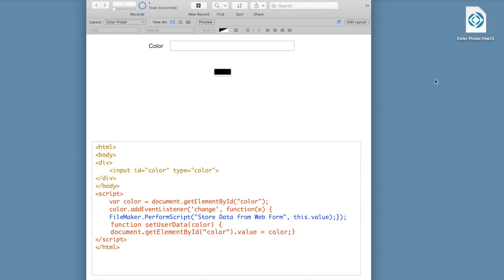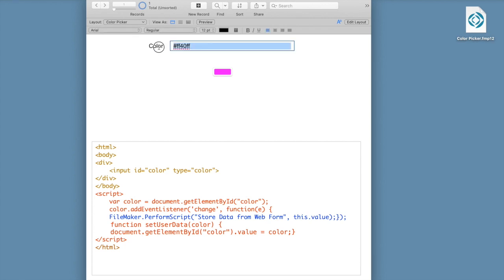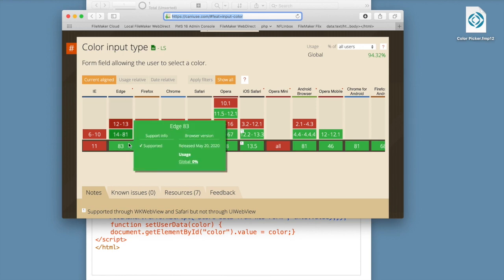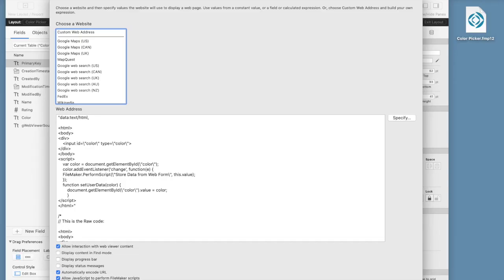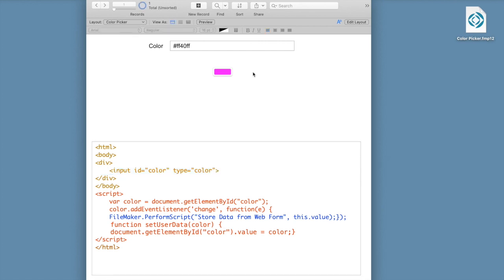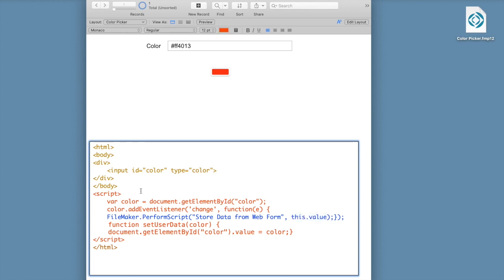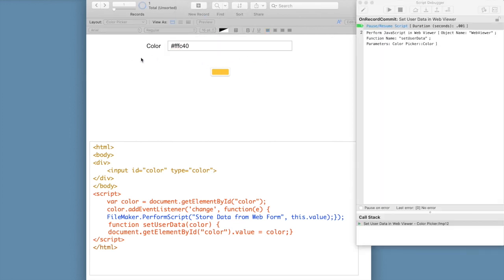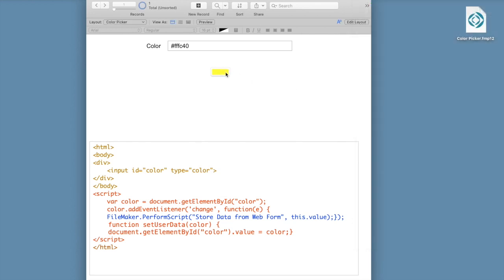"Sneaky" Web Viewer Widgets in Claris FileMaker: COLOR PICKER (for macOS) Part 1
This video demonstrates using a web viewer in a FileMaker layout to provide a color picker for user to choose a hex value for their desired color selection.

The file uses new JavaScript support in Claris FileMaker 19 and keeps both the FileMaker field and the selected color in the picker in sync.

File is for macOS FileMaker users only and is for demonstration purposes.